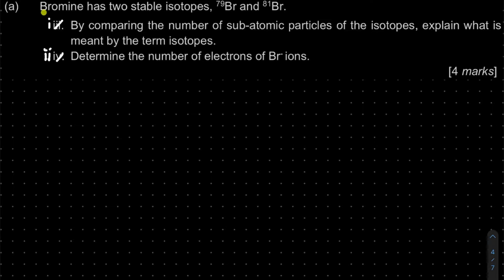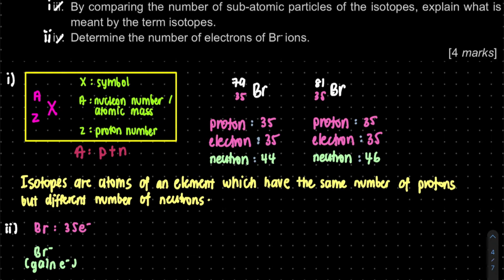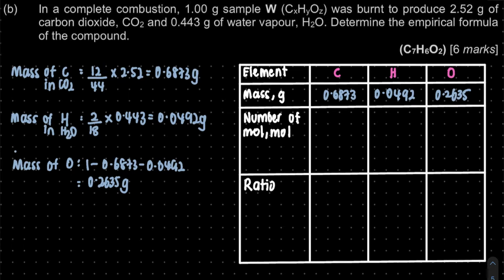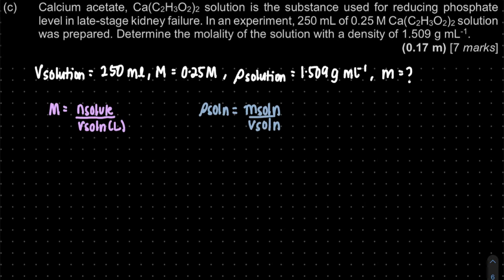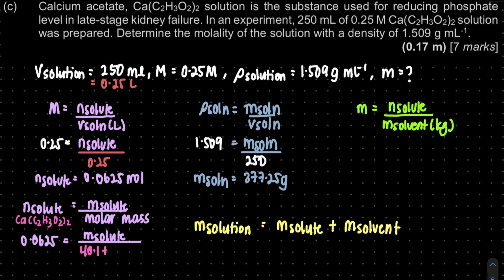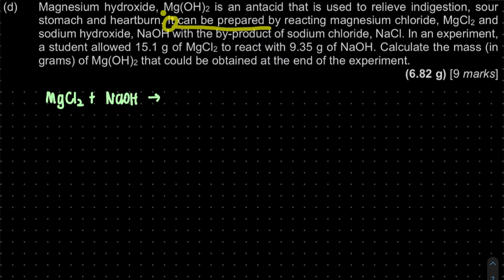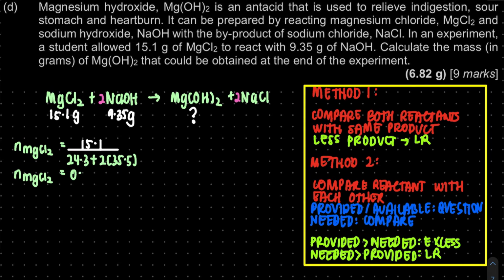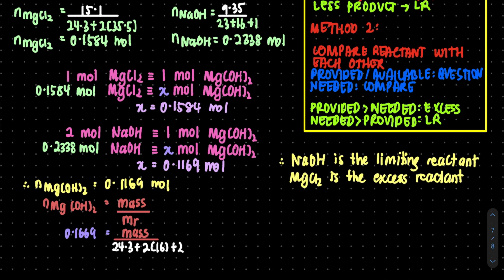Chapter 1 PSPM SK015 2019/2020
0:00 Question 1
0:24 Question (a)(i)
4:45 Question (a)(ii)
5:15 Question (b)
12:16 Question (c)
22:16 Question (d)